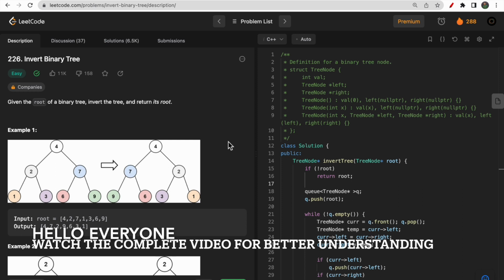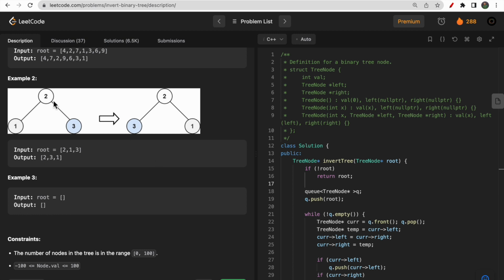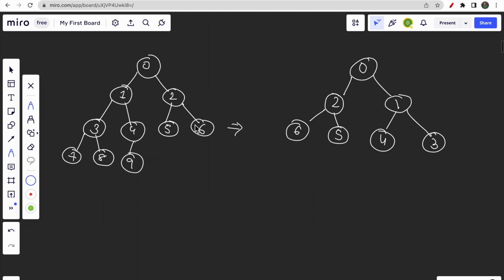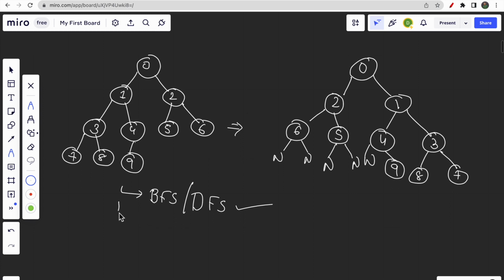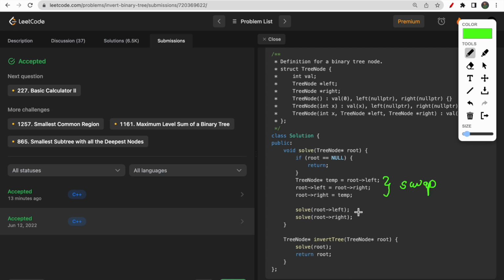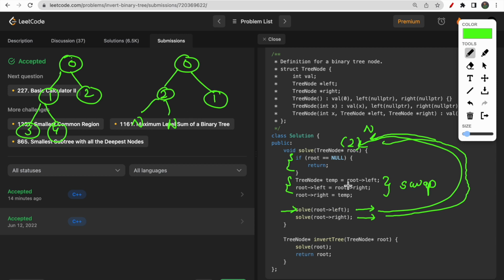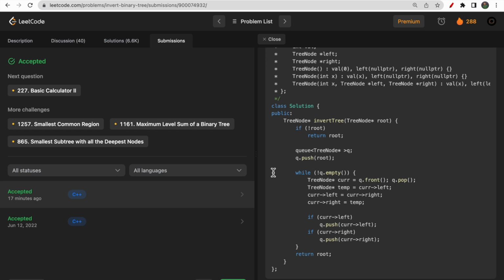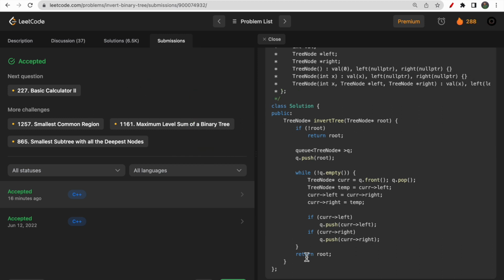226. Invert Binary Tree | LeetCode Daily Challenge | Beginner Friendly Solution | BFS | DFS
0:00​ - Question Understanding
1:30 - Approach
3:50 - Coding DFS
5:55 - Coding BFS
6:30 - Complexities